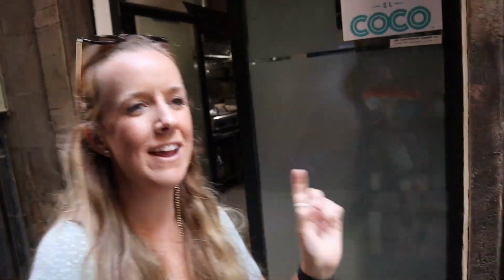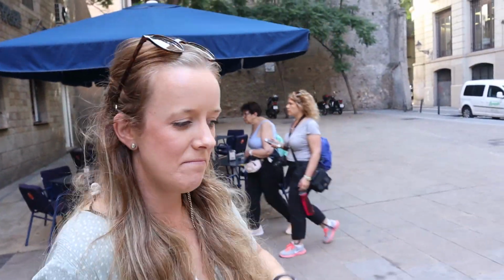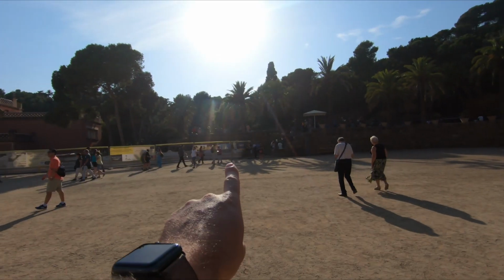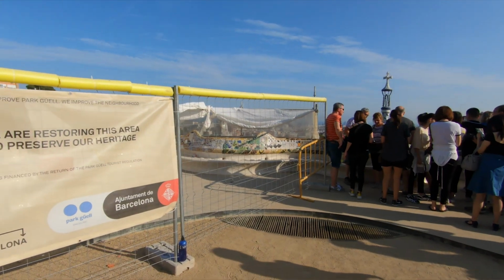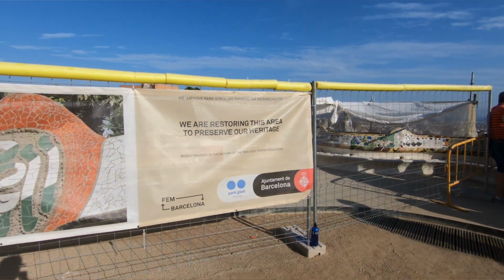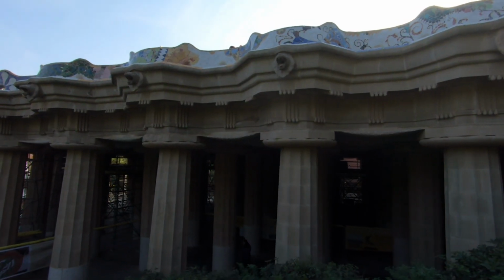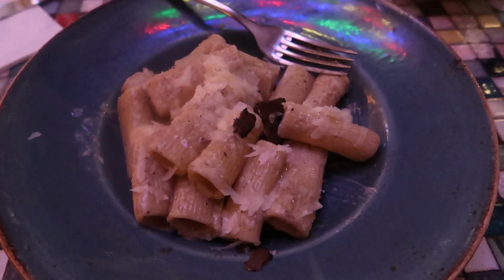Ep 20 | IS PARC GUELL WORTH IT??? // BARCELONA, SPAIN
Today we booked tickets to the famous Parc Guell, famously known for its mosaic buildings as well as benching which overlooks the city of Barcelona. We started the day off doing a free walking tour of the Gothic Quarters of the city, before having some lunch and heading down to the harbour quickly before our entry time to the park. When booking the tickets online for the park we had read that they were doing some construction and restoring at the moment, however we did not expect it to be almost the entire top section, with only a few small sections left to allow people to take photos.

Eurail Pass - Global Pass, 15 travel days in 2 months

Camera's:
GoPro Hero 7 Black